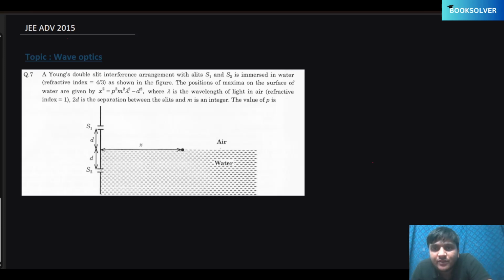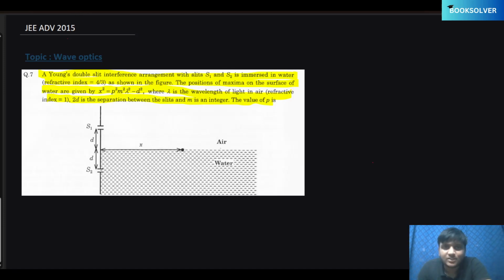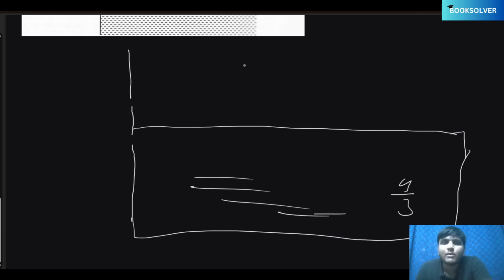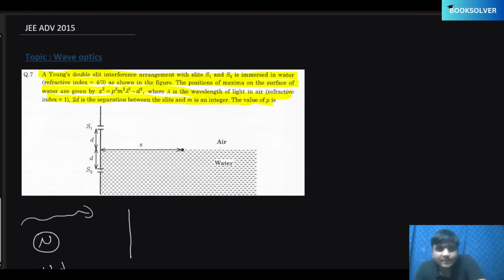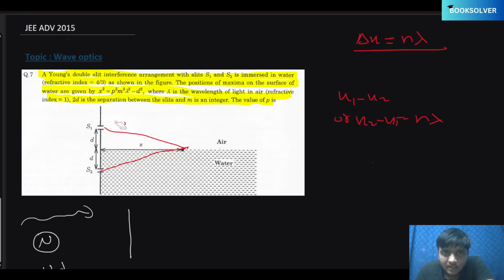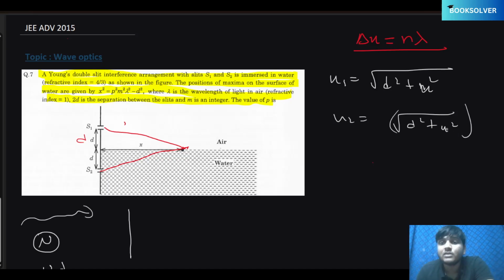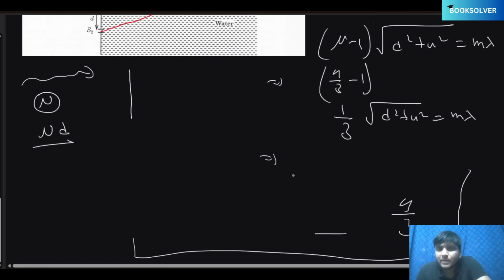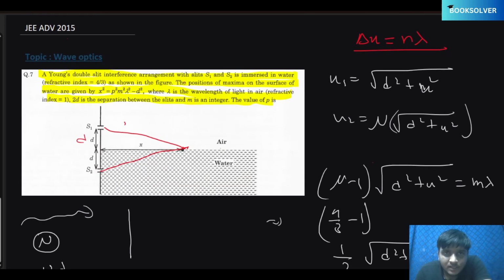JEE ADV 2015 Q7 Paper 1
Q.7 A Young's double slit interference arrangement with slits S_{1} and S_{2} is immersed in water (refractive index = 4/3 ) as shown in the figure. The positions of maxima on the surface of water are given by x ^ 2 = p ^ 3 * m ^ 2 * lambda ^ 2 - d ^ 2 where is the wavelength of light in air (refractive index 1), 2d is the separation between the slits and m is an integer. The value of p is

S_{1}

S_{2}

Air

Water